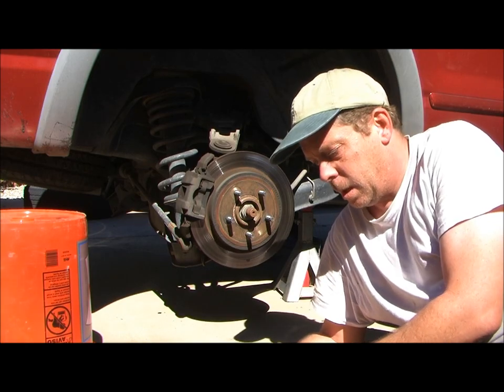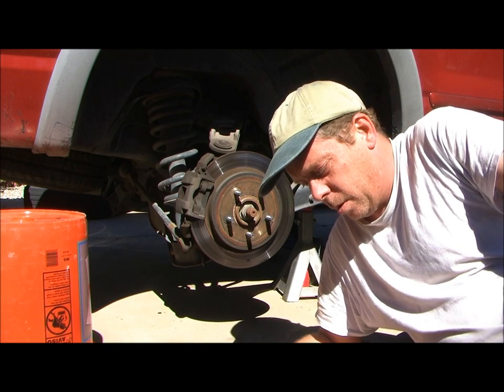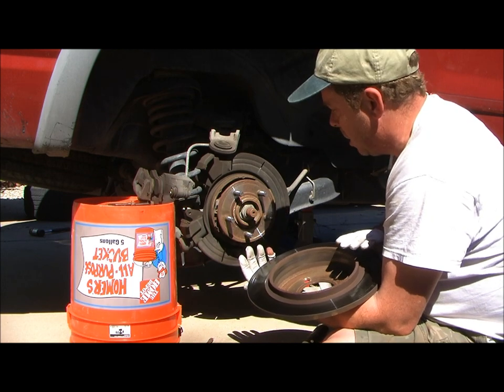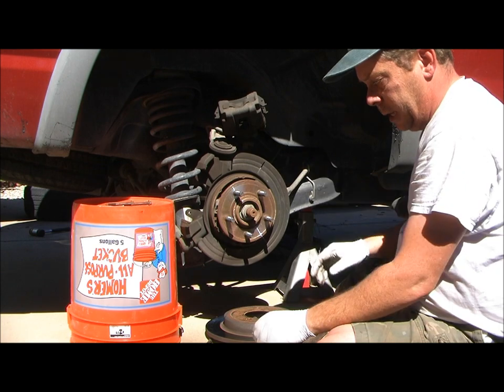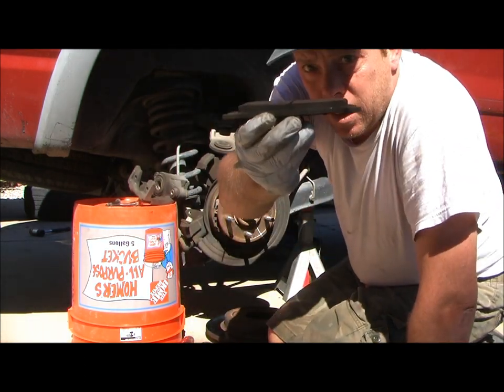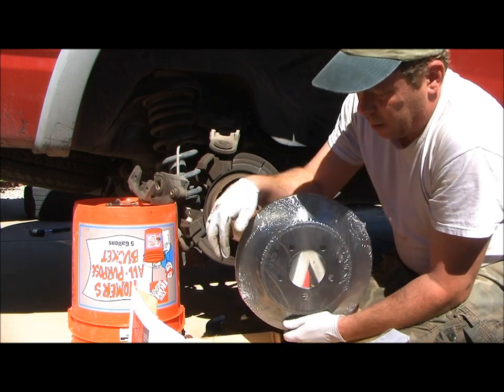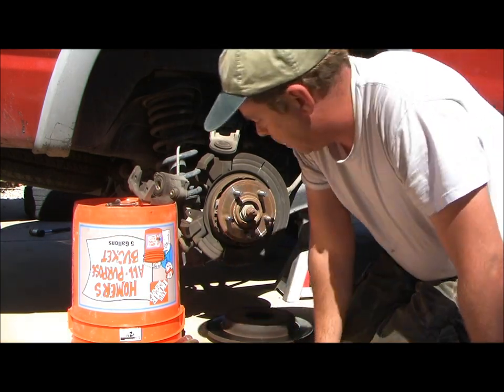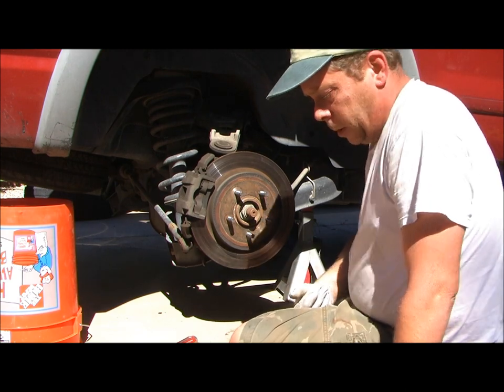2002 Ford Explorer Replacing the rear Brake Rotors and Brake pads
This video will show you how to correctly remove the rear Brake Pads and Brake Rotors on a 2002 Ford Explorer